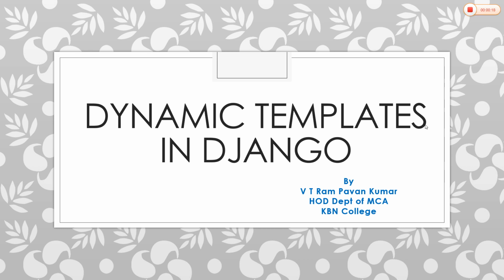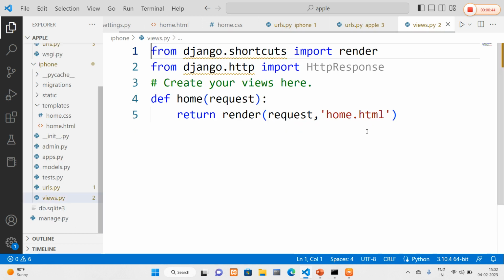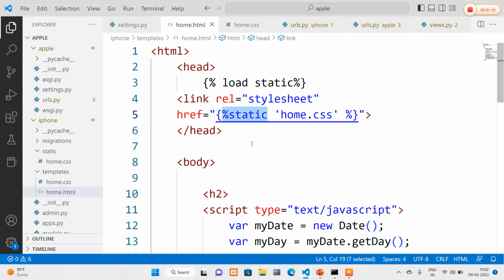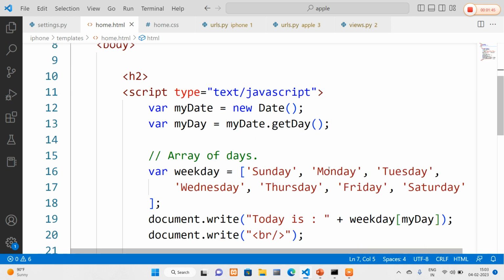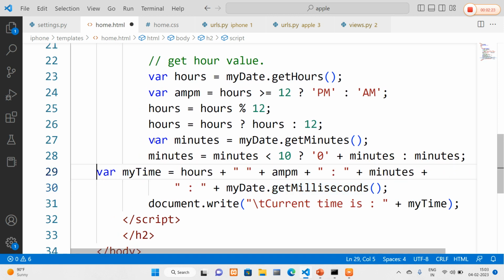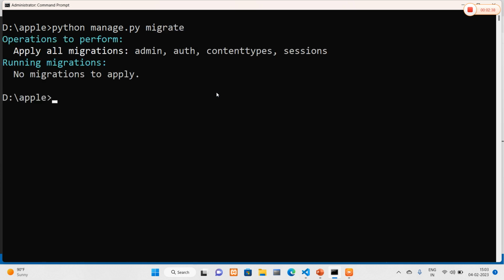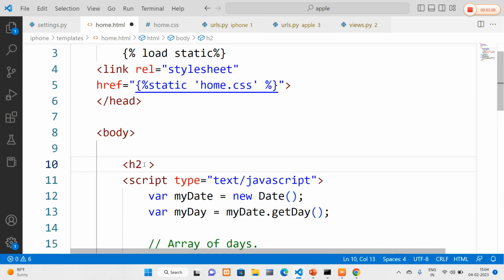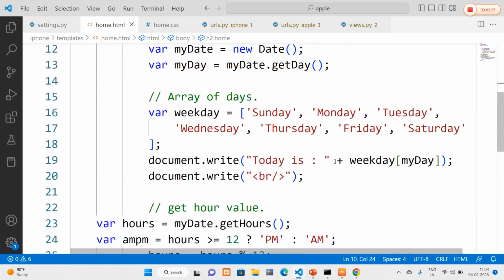Dynamic Templates in Django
Dynamically the output is changed every time we refresh the output